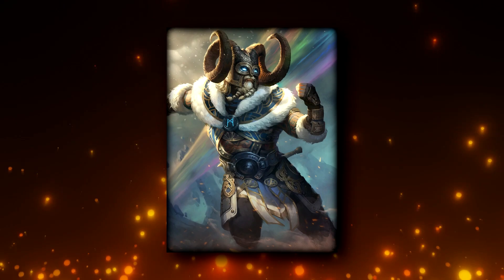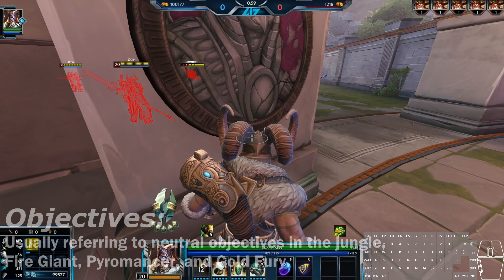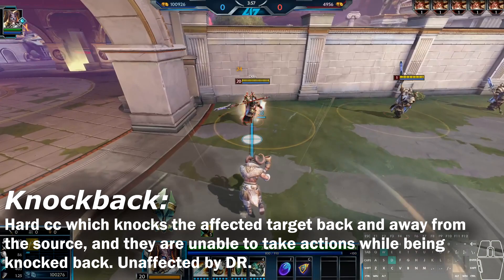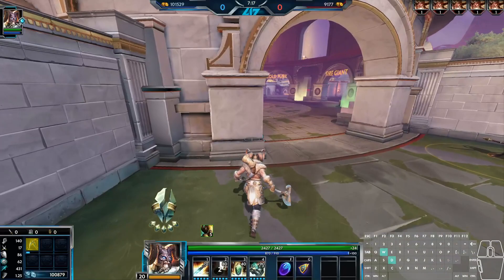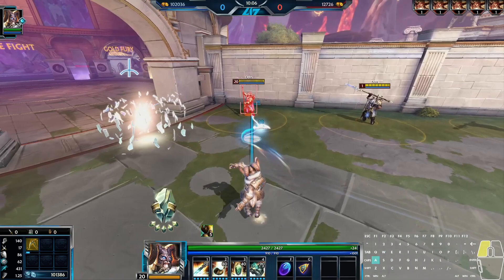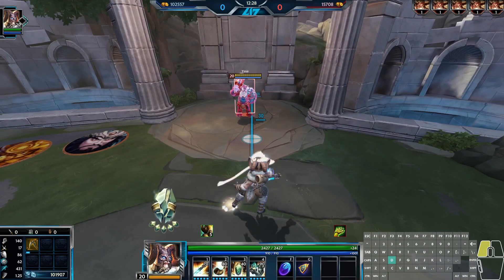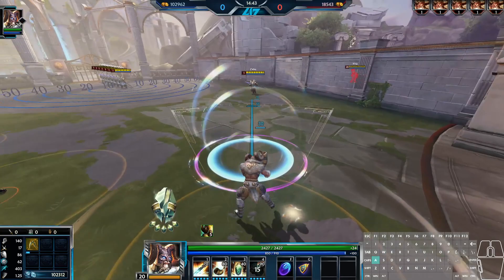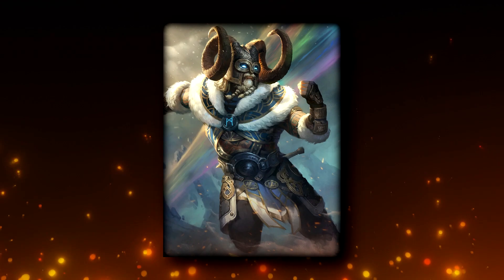SMITE Heimdallr Guide Season 10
I mean if you need the bifrost to aid you are you even really cut out for the big leagues? (idk what the bifrost is)

For builds the first build I put is the one I personally rely on/recommend, then, any other builds are sourced from high level players, usually referenced against builds from prosmitebuilds.com, which gathers builds from high level players in ranked and pro play.